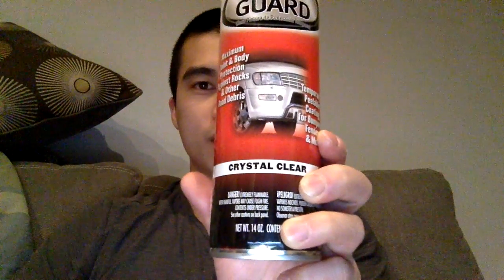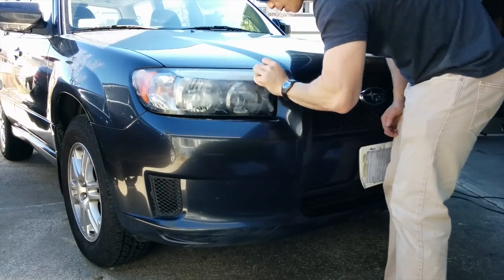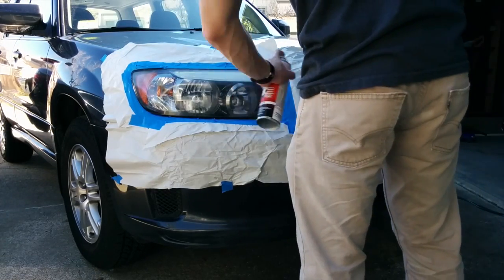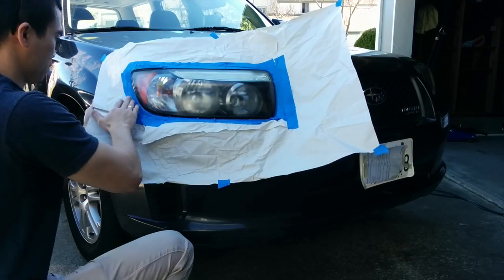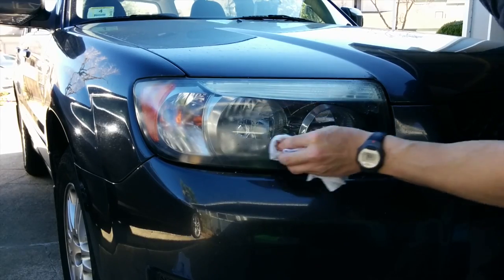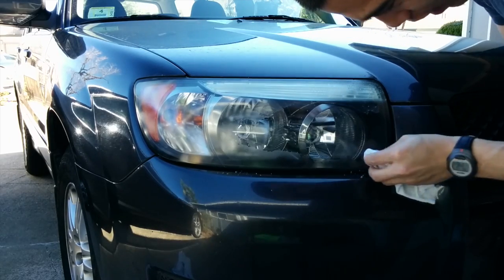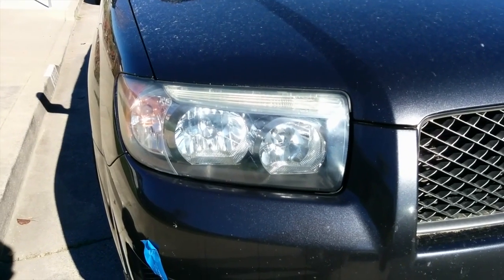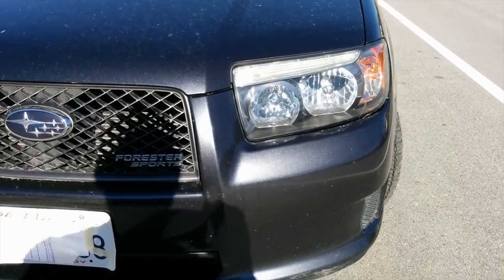✪ A spray on clear bra for your car? Rustoleum Rock Guard Review ✪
Watch me test a clear bra alternative product that is similar to Plasti Dip. Does Rustoleum's Rock Guard spray really turn out to be crystal clear and easily removable? I'll test this product on my car's headlight.